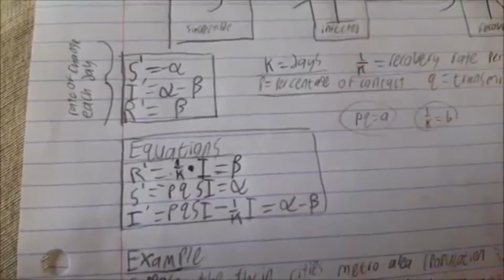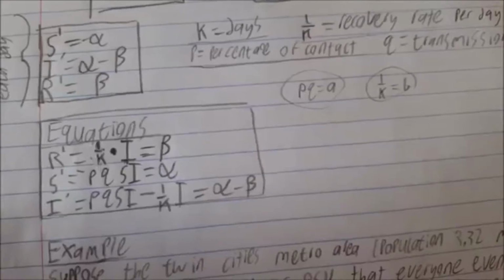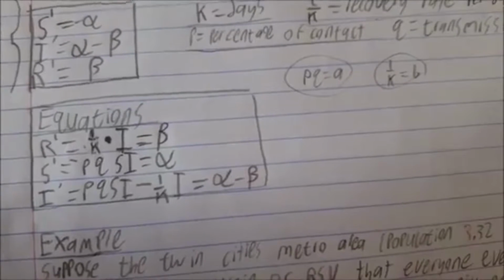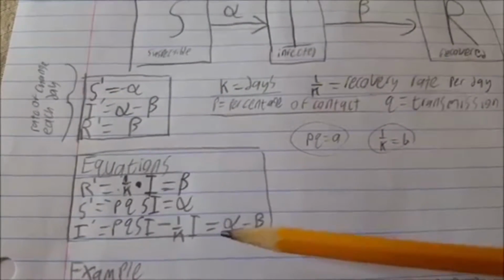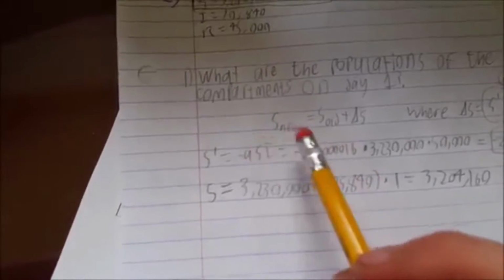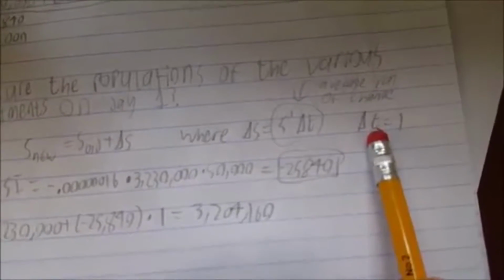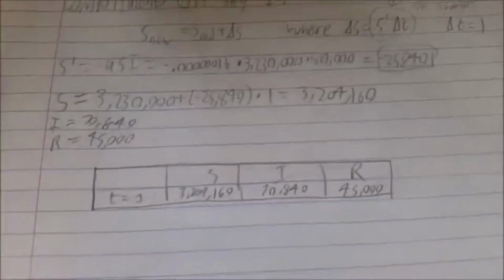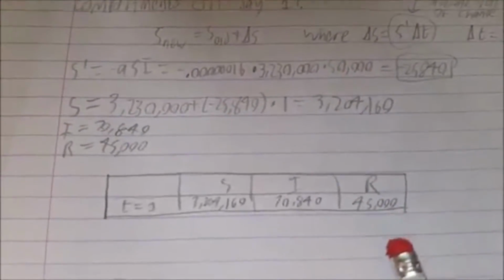Using Calculus To Model Epidemics